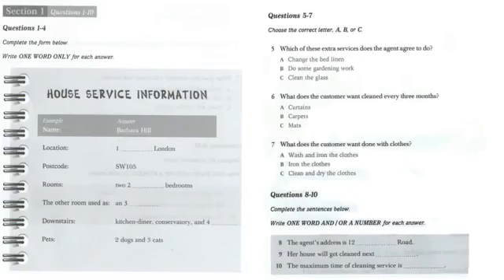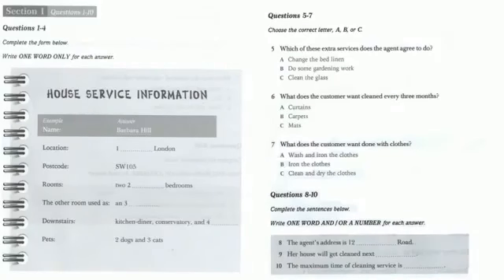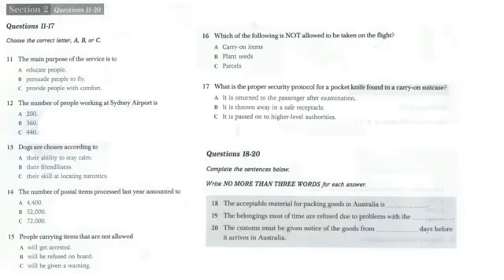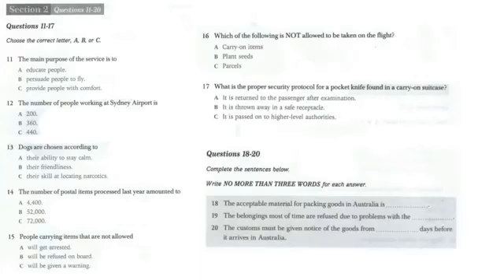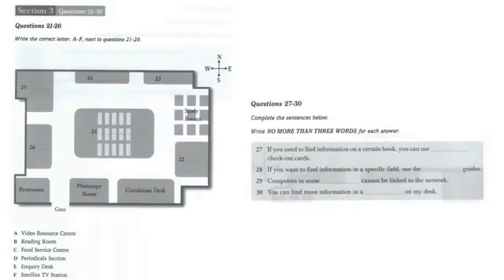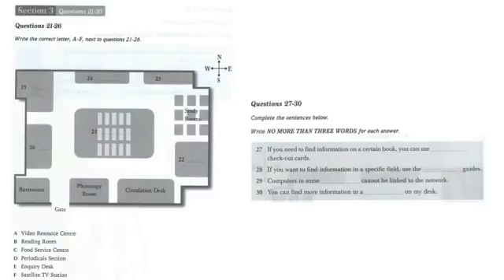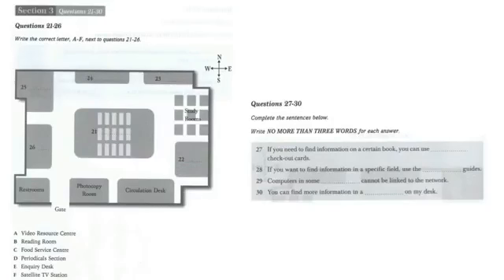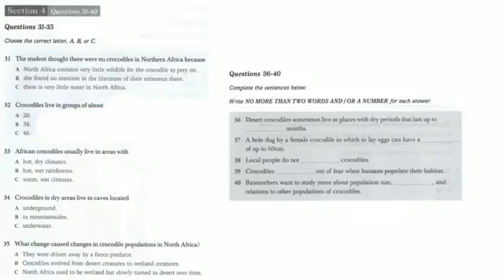IELTS LISTENING//IELTS BEST LISTENING TEST 2019//IELTS LISTENING IDP& BRITISH COUNCIL